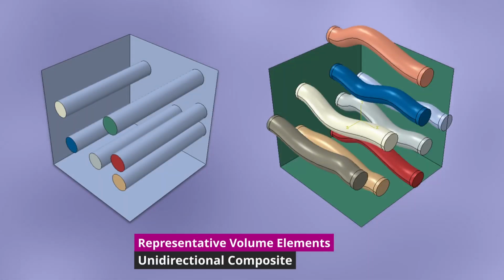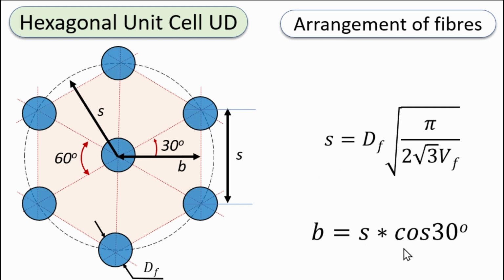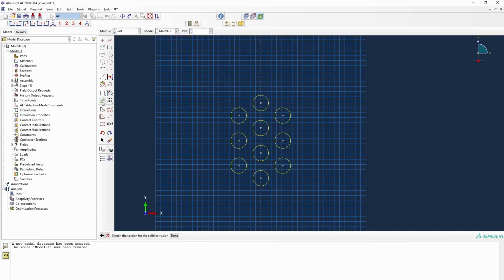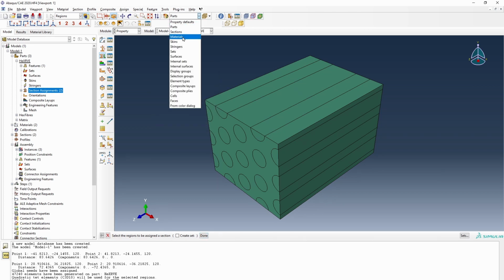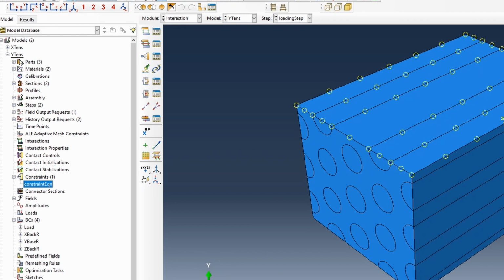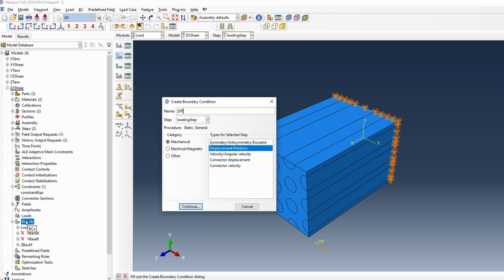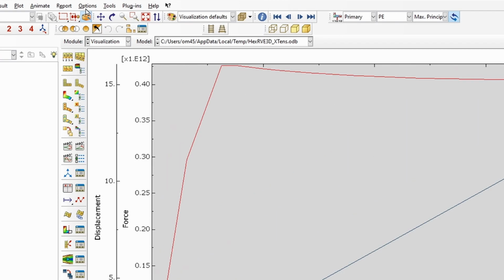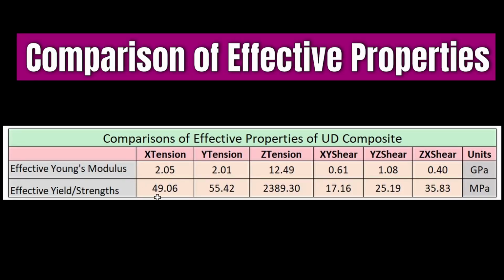Hexagonal unit cell modelling of unidirectional composites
This video shows the hexagonal unit cell modelling of unidirectional composites in ABAQUS. The video shows this in 3D with fibre and matrix explicitly modelled. Six load cases (comprising 3 uniaxial and 3 inplane shear load cases) were investigated and contour plots resulting from the simulations were shown in the video. Post-simulation analysis steps for generating stress-strain plots for all six load cases as were shown. The video concludes with comparison of effective properties for the UD composite.

00:00 - Start
01:03 - Video outline
01:31 - #1:  Defining the Hexagonal Unit Cell
02:16 - Benefits of joining the  CM Videos Insider Group
02:39 - Theory of Hexagonal Unit cell packing
04:42 - Case studies considered in the video
05:11 - Question of the Day
05:49 - #2:  How to construct UD hexagonal unit cell in ABAQUS
10:38 - #3:  Modelling of UD Hexagonal Unit cell in ABAQUS
20:40 - #4:  Analysis of simulation results
20:41 - ABAQUS Contour plot: Uniaxial X-Tension
21:15 - ABAQUS Contour plot: Uniaxial Y-Tension
21:32 - ABAQUS Contour plot: Uniaxial Z-Tension
21:58 - ABAQUS Contour plot: Inplane XY-Shear
22:49 - ABAQUS Contour plot: Inplane ZX-Shear
23:09 - ABAQUS Contour plot: Inplane ZX-Shear
23:30 - Graphical analysis of simulation results
27:24 - Comparison of all uniaxial and shear graphical plots
27:53 - Comparison of Effective properties
28:25 - Outro

📥DOWNLOAD ANALYSIS OF SIMULATION EXCEL FILE
Visit here (you need to sign up first) to download the file

👨‍👩‍👦 CM Video Insider  Group
Become a CM Video Insider (100% free) to access my weekly newsletter, product discounts, modelling resources, advanced workshops, bonus trainings, behind the scene contents and regular CM Video updates.

Other Accessories
Business Projector